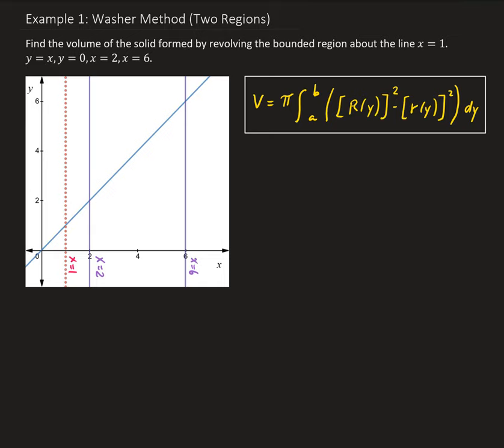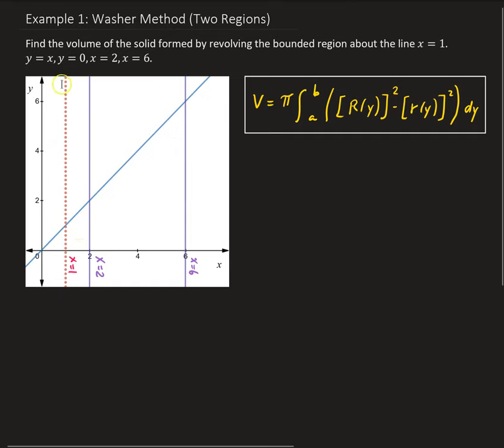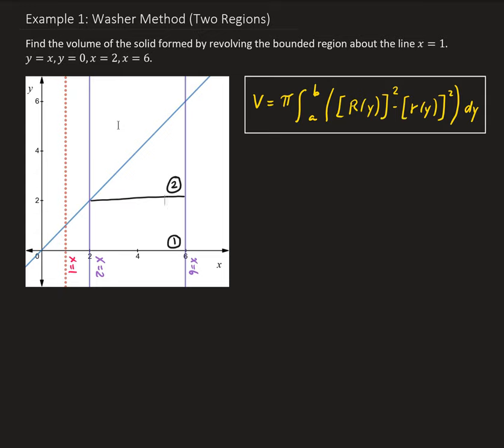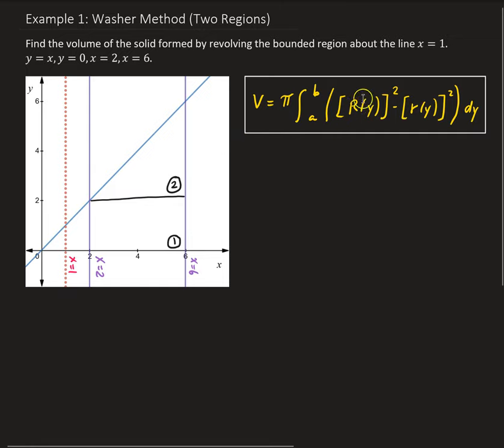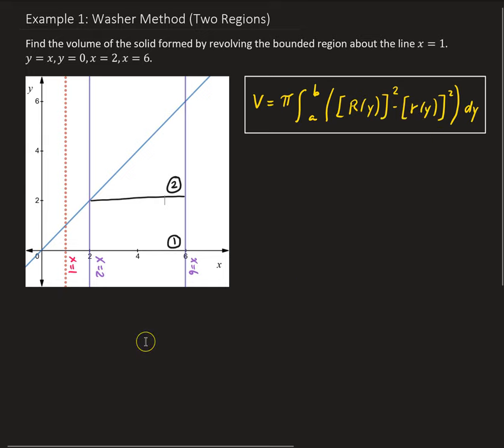Example 1: Washer Method Involving Two Regions